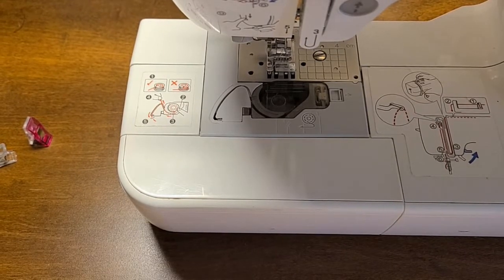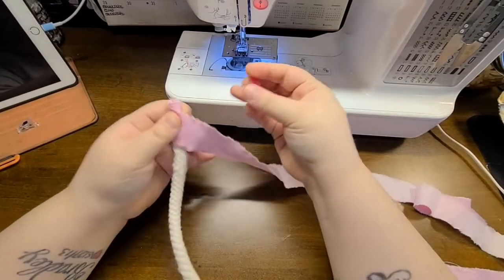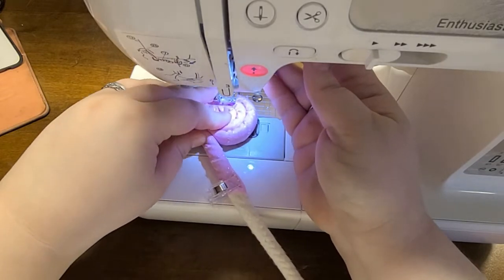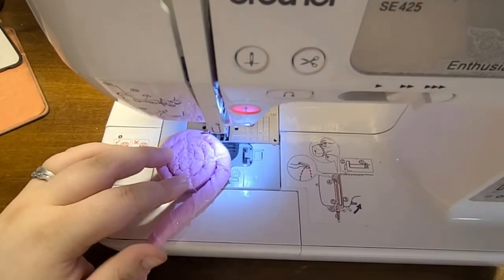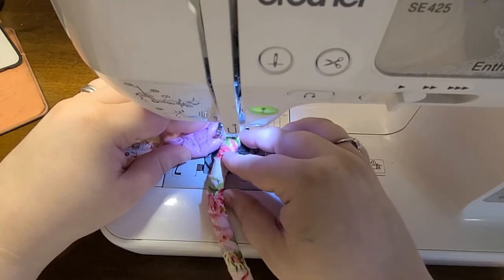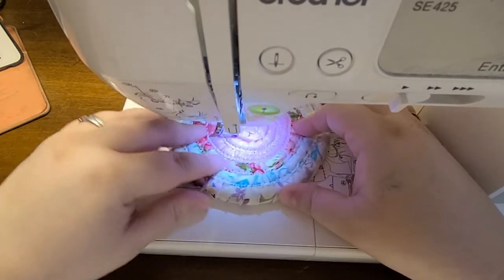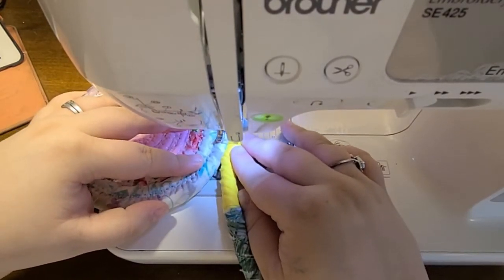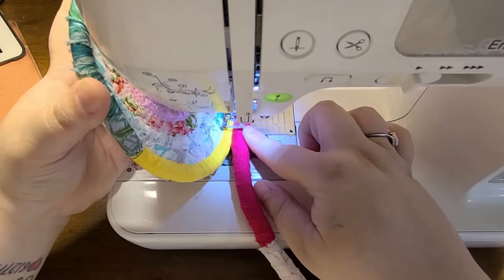Fabric Covered Rope Bowl